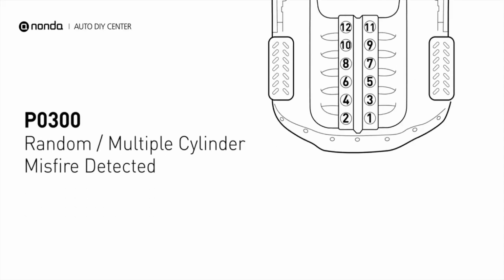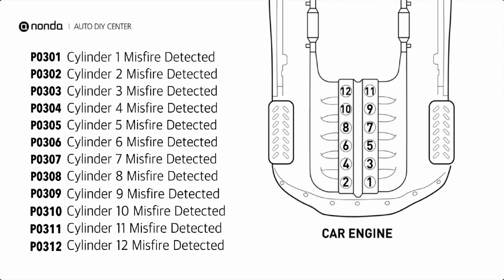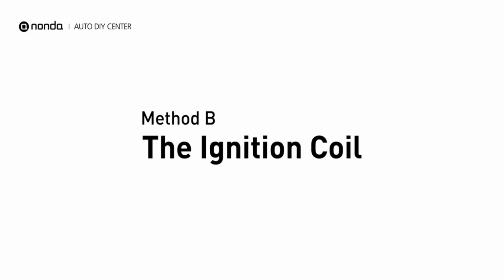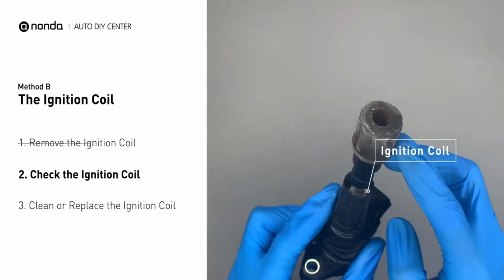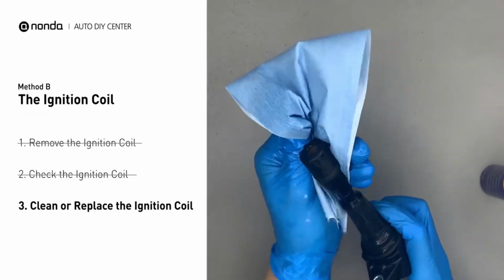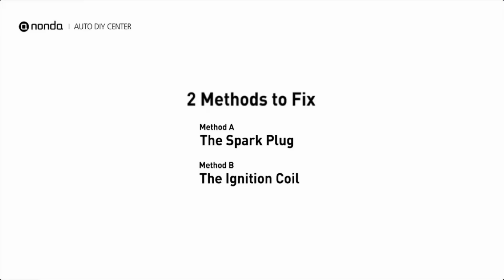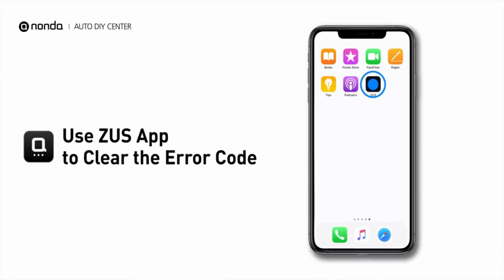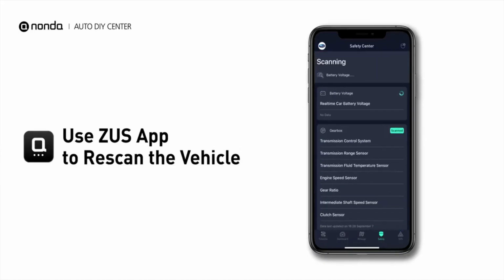2 Solutions to Fix P0300/301/302/303/304/305/306/307/308/309/310/311/312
Claim your FREE engine code eraser

Engine Codes P0300/301/302/303/304/305/306/307/308/309/310/311/312 Saving
Saving Repair Parts:

This video shows you How to Fix Engine Codes P0300/301/302/303/304/305/306/307/308/309/310/311/312 in the easiest, quickest, and cheapest way. 2 practical solutions to fix these error codes. 2 simple DIY solutions to repair.

Engine Codes P0300/301/302/303/304/305/306/307/308/309/310/311/312: Cylinder misfire detected. Engine misfire. These Engine Code indicates one or multiple cylinders are experiencing misfires.

Easy DIY Method A | The Gas Cap
1. Check the Gas Cap Condition
2. Clean with the WD-40 Cleaner
Easy DIY Method B | The Fuel Tank Pressure Sensor
1. Inspect the FTP Sensor
2. Replace the FTP Sensor